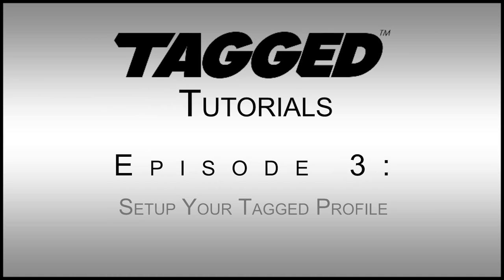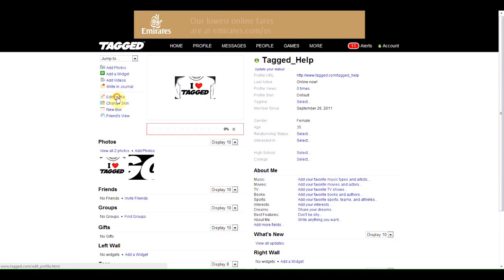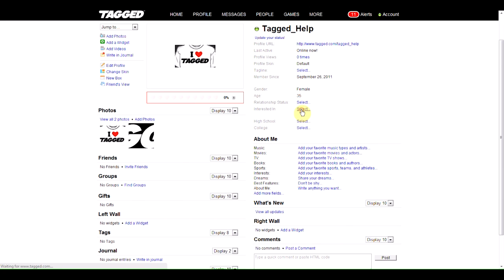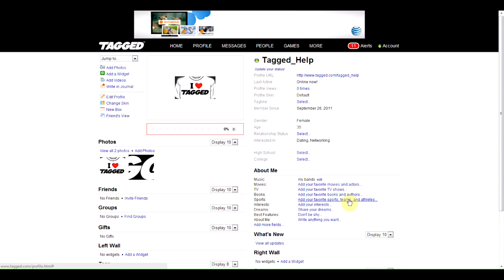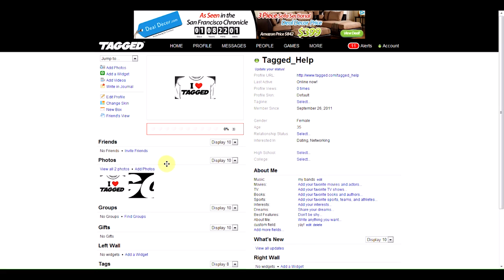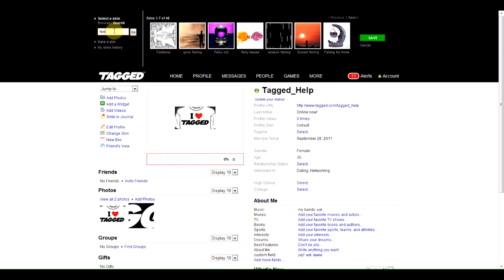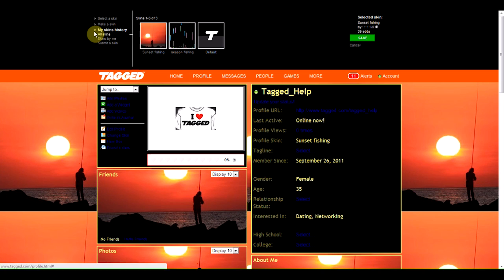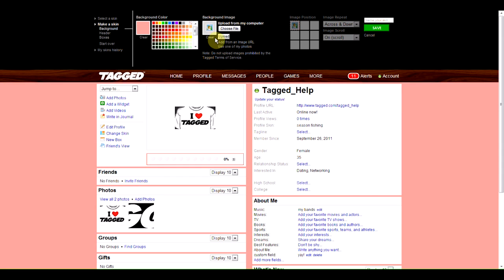Setup Your Tagged Profile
Tagged tutorial, Episode 3: Setup Your Tagged Profile.  In this video, we'll show you how to setup your basic profile info and customize your page with a variety of skins- you can even make your own!